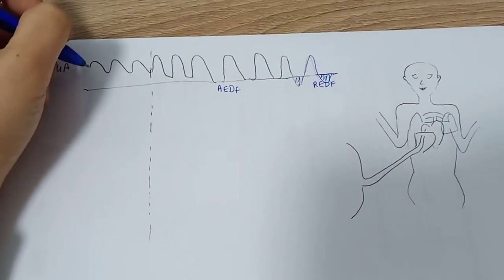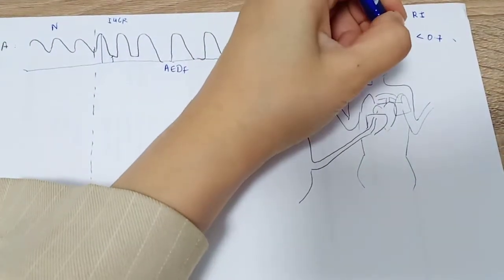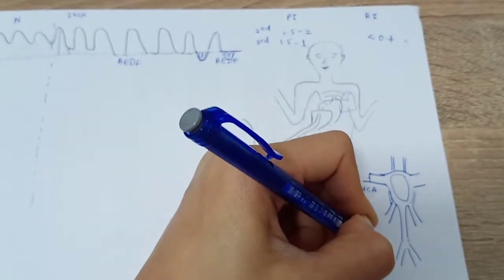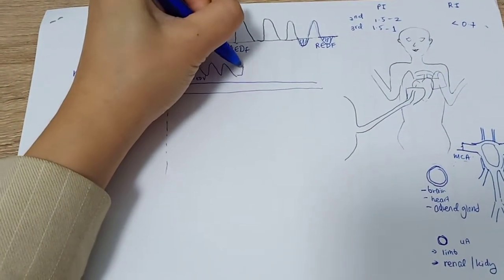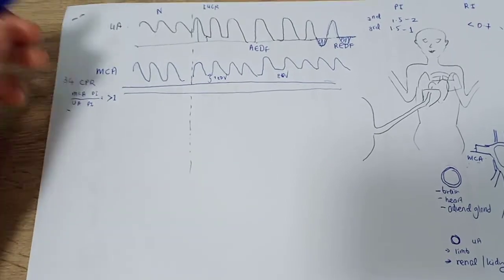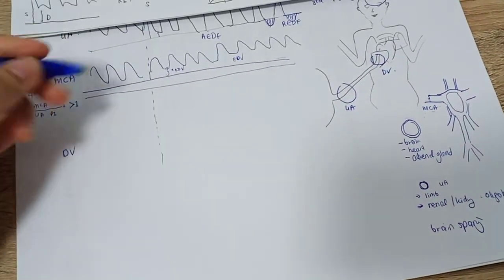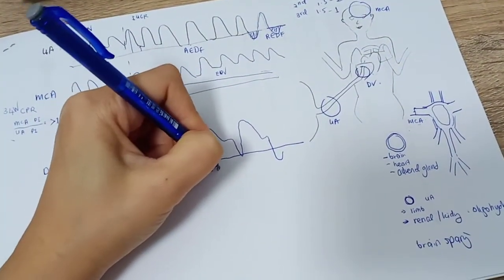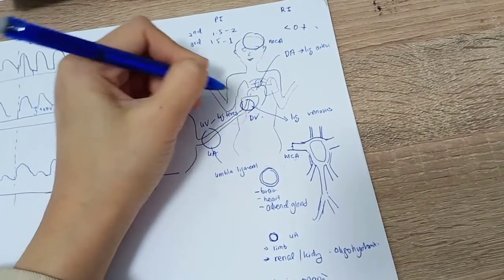Mrcog part 1 - fetal doppler (2)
Uterine artery
Umbilical artery
Middle cerebral artery
Ductus venosus